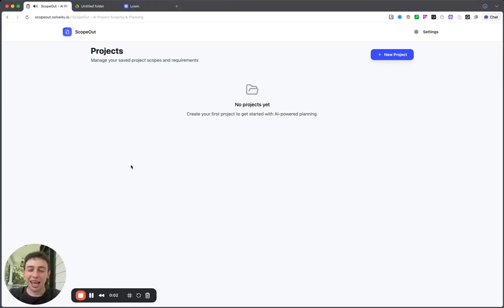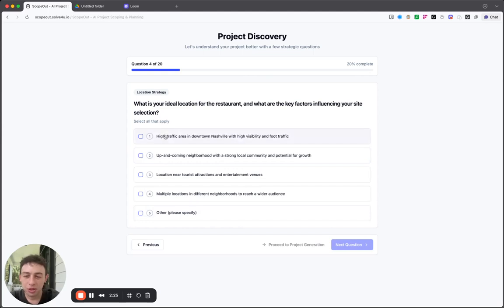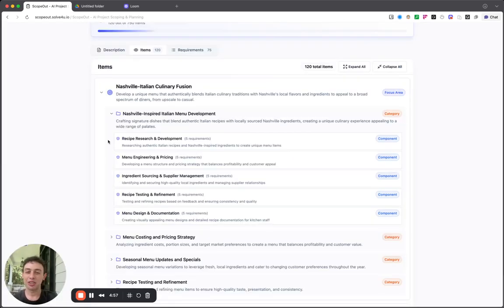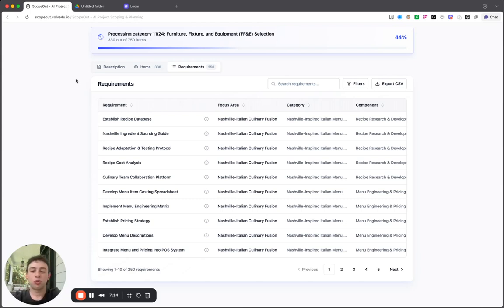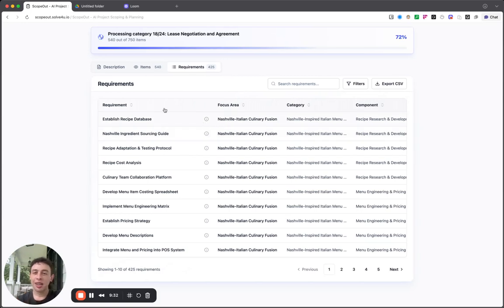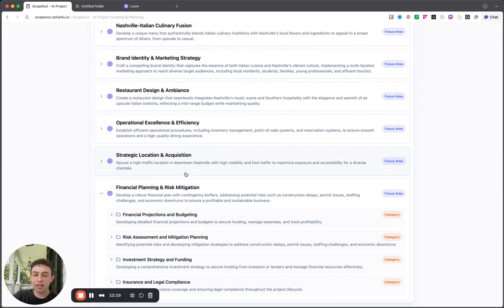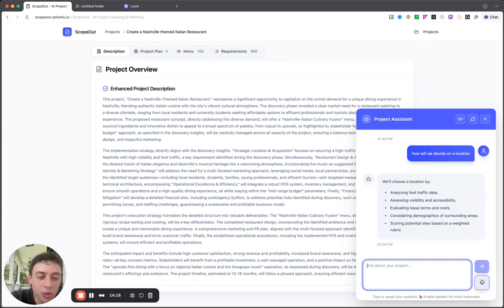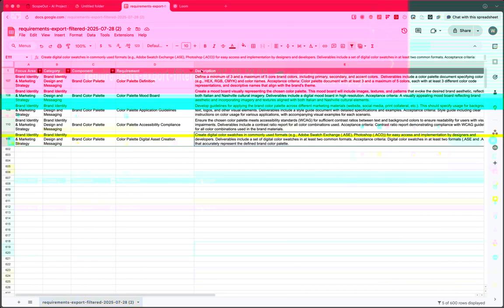Introducing ScopeOut: Your Ultimate AI-Project Planning Tool! 🚀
-ScopeOut is now live!

ScopeOut is infrastructure for ambitious dreamers.

Just enter your idea, walk through a set of discovery questions and watch as your entire project structure, and all requirements are built out, ready for export and upload into your favorite project management tool.

It is step 1 for anyone struggling to start their next project, or simply needing a fresh perspective.

There is even a built-in agent that can discuss your project with you (supports voice), as well as a project plan document generator for premium users.

I am curious to know what would features would make this a super useful tool for you. Let me know and I will try to get them in as soon as possible.

It has been an incredible journey building my first SaaS product and I can’t wait to see how you guys use it.

Upcoming Goals:
-Agent-first UX (handles all CRUD)
-Research & Generate ‘Solutions’ for all requirements

Try it now at:
scopeout.solve4u.io